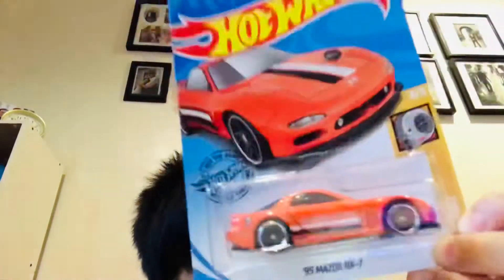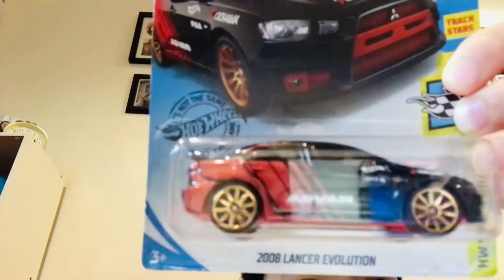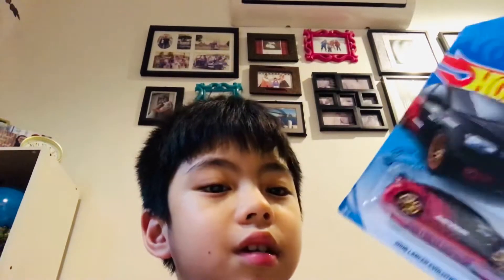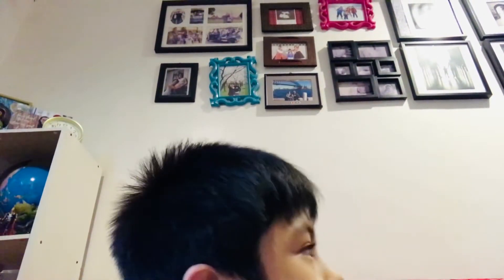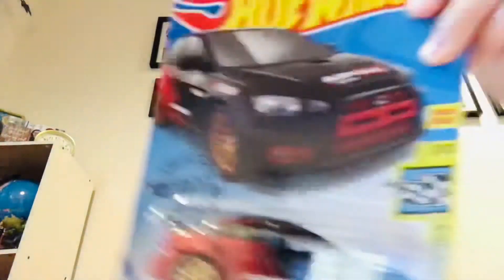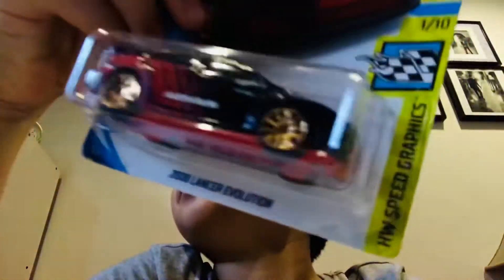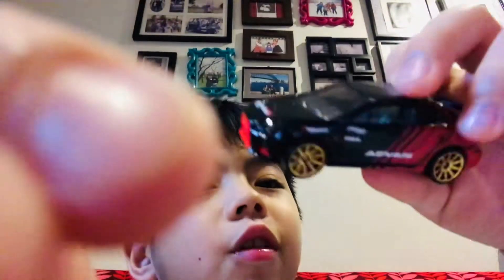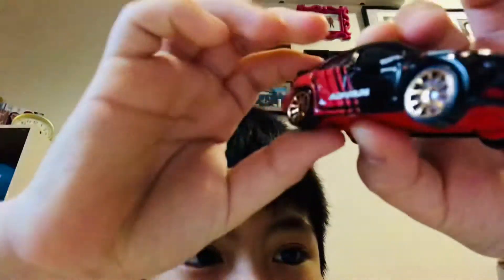Hotwheels cars review #17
I love hotwheels cars #17